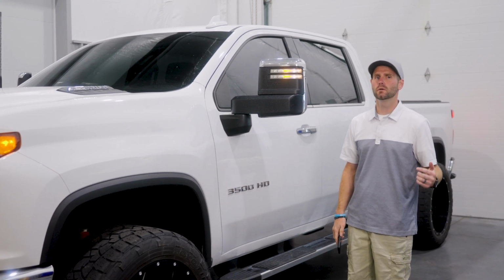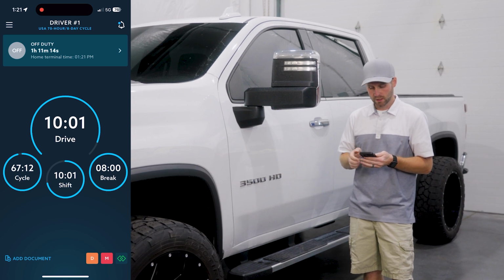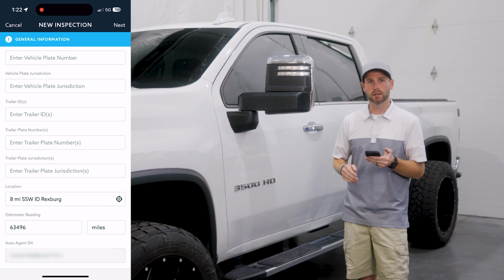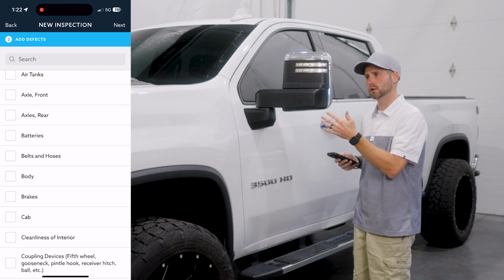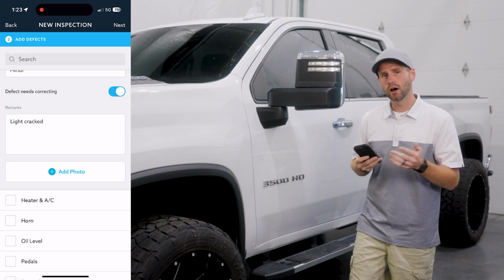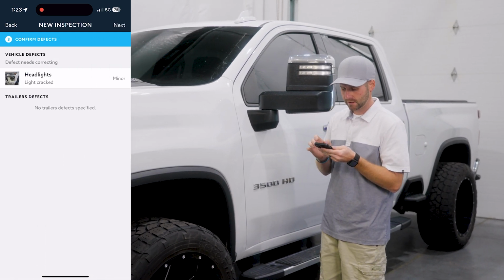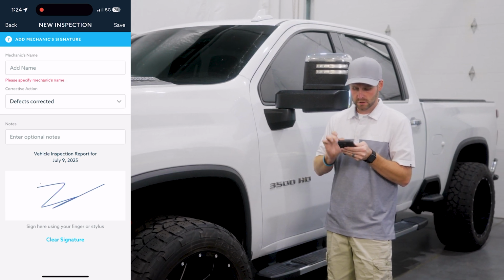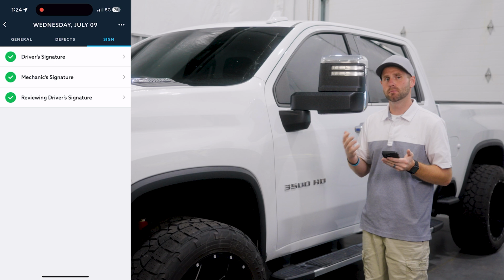How to Complete a Pre-Trip Inspection with EZ LYNK ELD | Step-by-Step DVIR Walkthrough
In this video, Derek from EZ LYNK walks you through how to use the Pre-Trip Inspection (DVIR) feature in the EZ LYNK ELD app. Whether you're an owner-operator or managing a full fleet, this powerful tool helps drivers and mechanics log, report, and resolve vehicle defects with ease — all from a mobile device.

🔧 What you’ll learn in this video:

How to start a new vehicle inspection report

Identifying and logging minor/major defects

Uploading photos to document issues

Mechanic and driver signature process

Confirming resolution of defects

Keeping inspection history organized for DOT compliance

🚛 Ideal for: Hot shot drivers, CDL operators, fleet managers, and owner-operators looking to streamline safety checks and stay compliant with DOT regulations.

✅ Timestamps:
00:00 – Intro to EZ LYNK ELD DVIR
00:18 – Starting the inspection from the app
00:39 – Connecting the Auto Agent 3
01:03 – Adding general info & odometer readings
01:38 – Using the built-in inspection checklist
02:06 – Logging a cracked headlight as an example
02:28 – Uploading a photo of the defect
03:02 – Completing the inspection & adding signatures
03:57 – Fix verification & resolution process
04:21 – How this feature benefits fleet operations